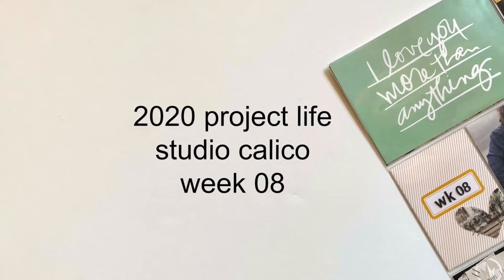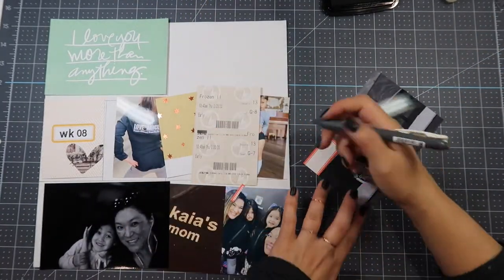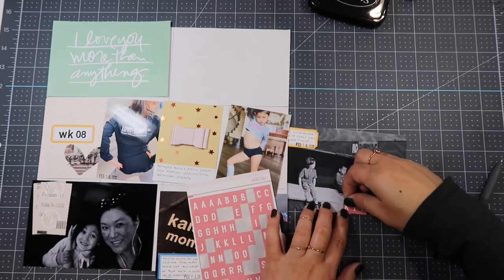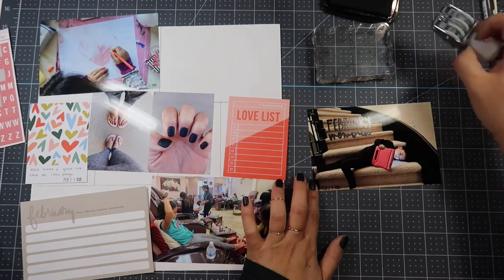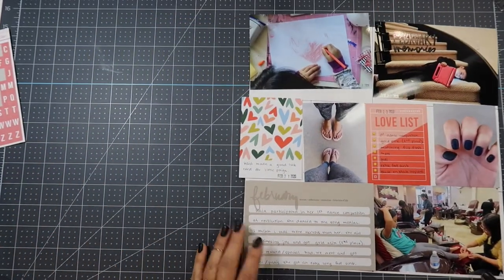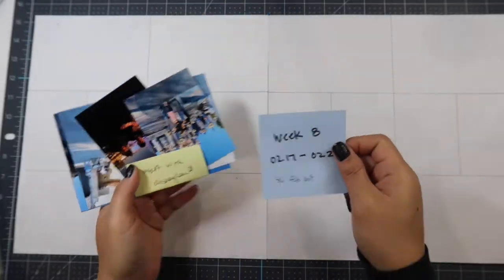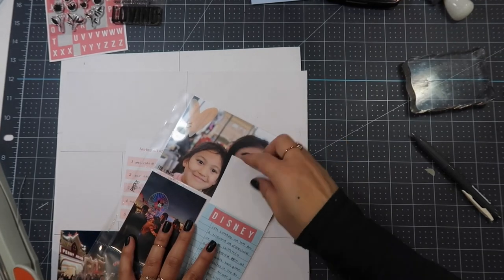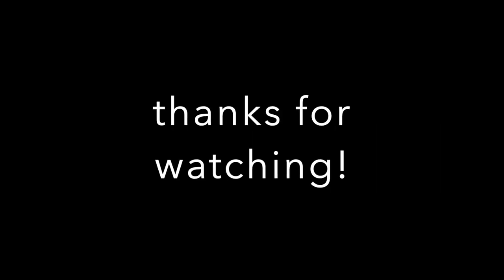2020 project life | studio calico | week 08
today's process video is of my 2020 project life week 08 album. i'm using the studio calico documenter kit for this layout. enjoy!

black stazon ink pad
black stazon refill
tiny attacher
tiny attacher refills
tim holtz mini snips
kokuyo adhesive
kokuya adhesive refills
novo drops dandelion yellow
2" avery index tabs
black versafine ink pad
felicity jane essentials no. 1 stamp set: no longer available